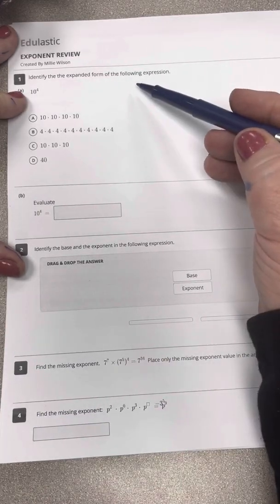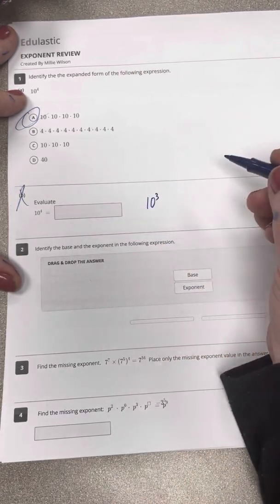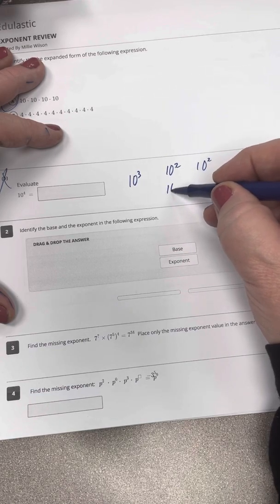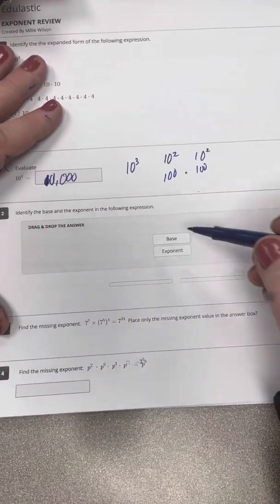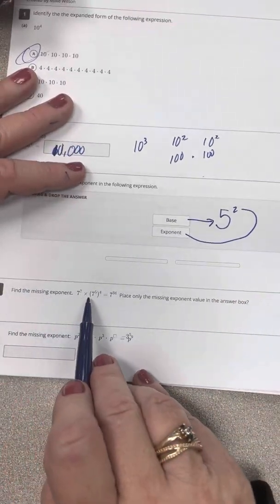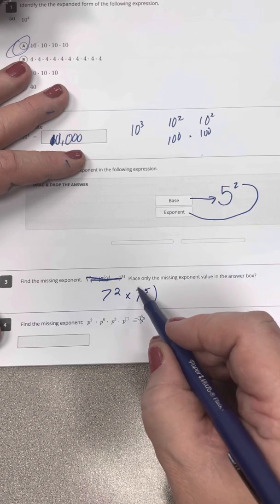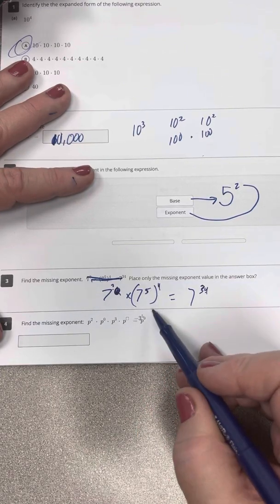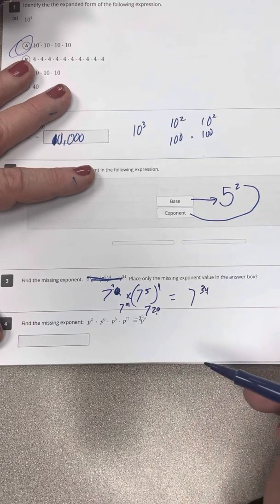3/10 video of mrs wilson going over review questions in Wdulastic